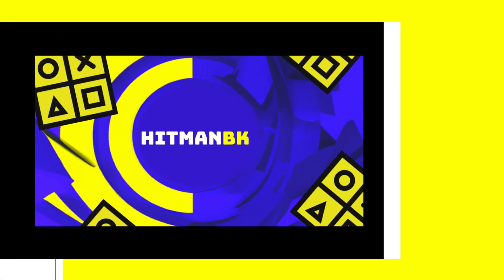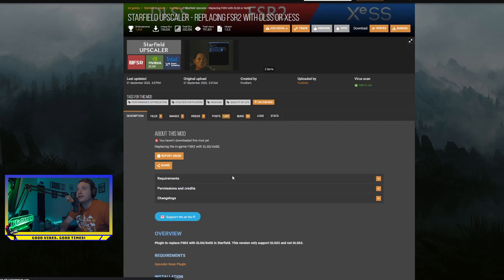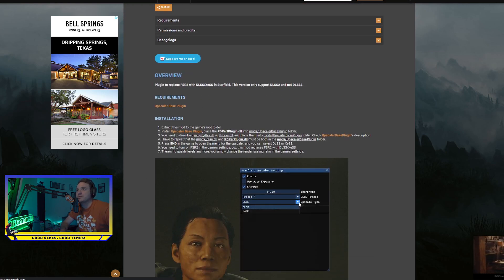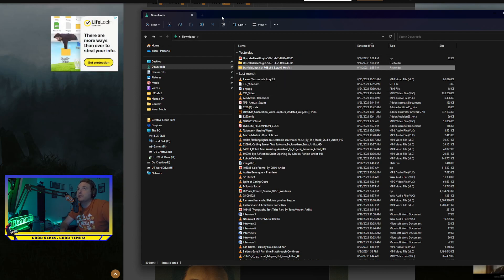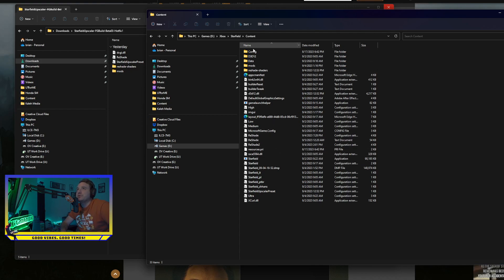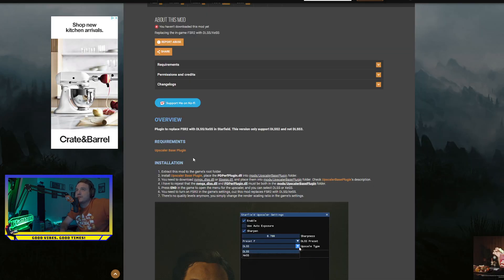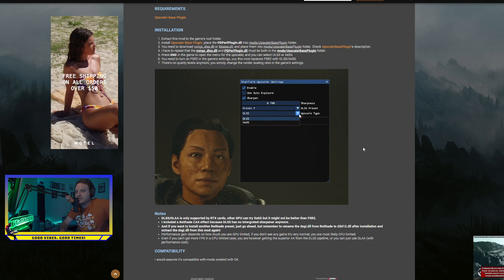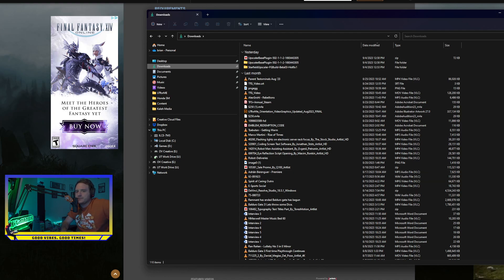How to Use DLSS in Starfield! Huge Preformance boost.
Whats up everyone! Here is how I got DLSS to work in starfield. If you want to use Fram Generation youll need to link below, it is 5 bucks but it is well worth it. I sit now around 120 FPS on Max settings.

Like and Follow! And I appricate all comments!

Want to watch live? You cand find me streaming here on youtube.